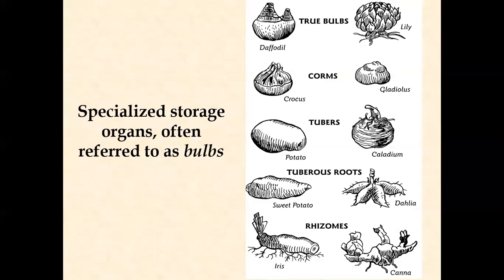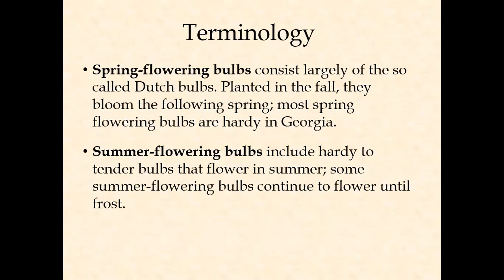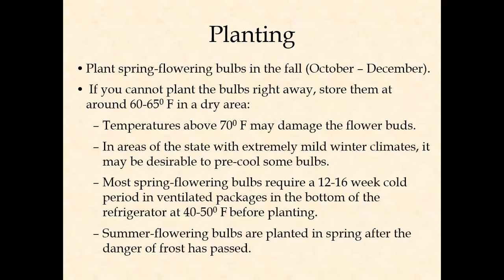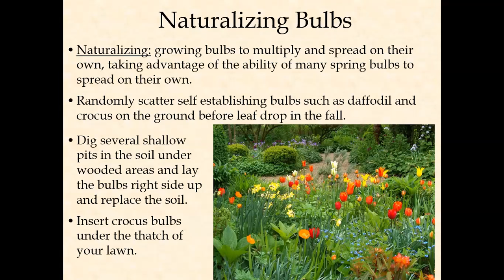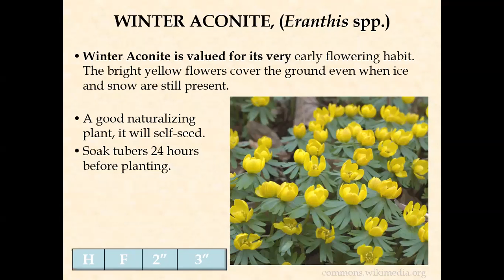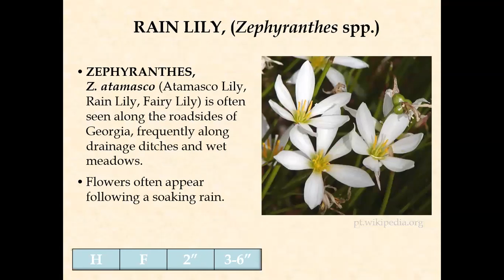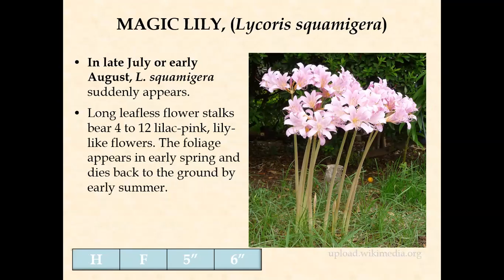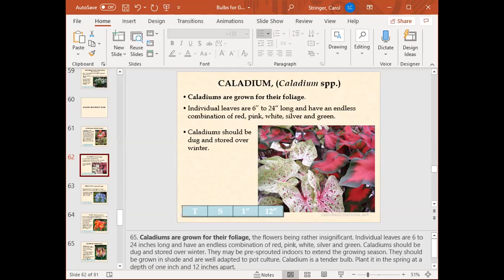Bulbs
Webinar about how to add color to your landscape with bulbs.